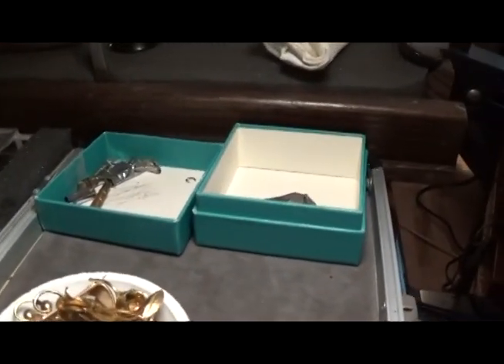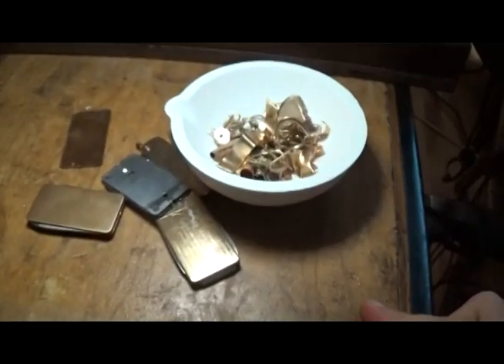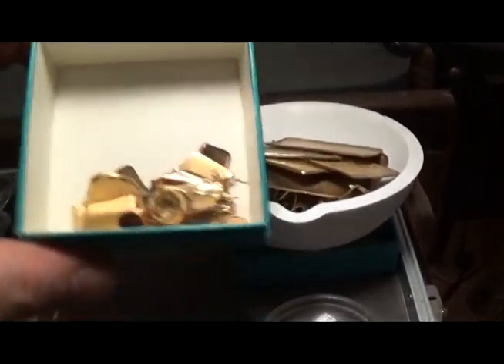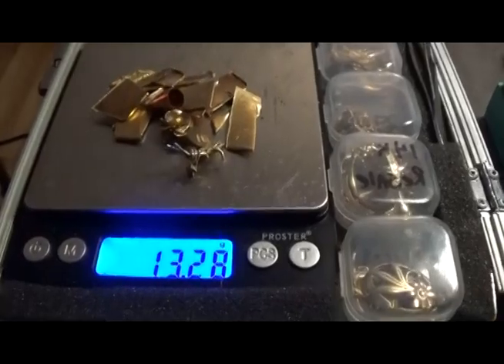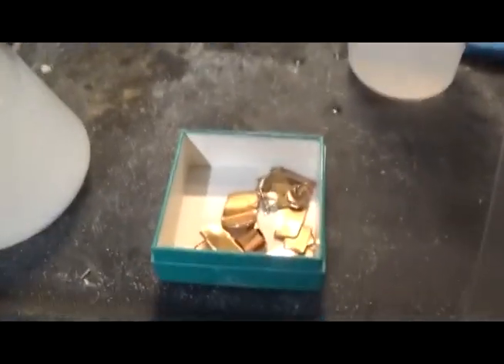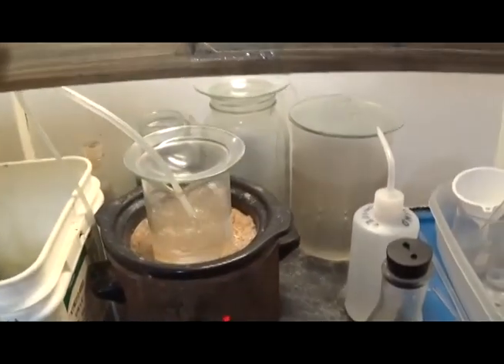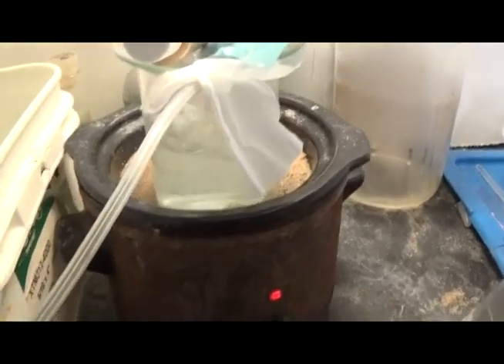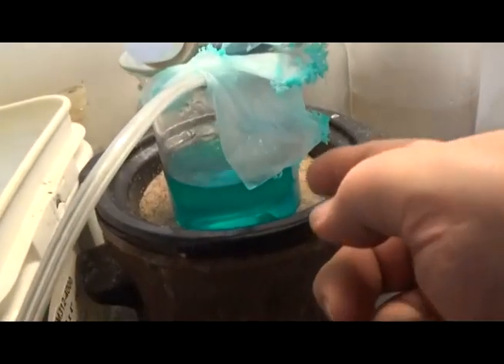DIY Recover Gold Filled Material with Vinegar and Sea Salt, No Nitric Acid! Part 1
REMEMBER JESUS IS LORD!
Hillbilly Labs: We are attempting to recover the gold foils from gold filled material using only store bought vinegar and sea salt, and in Part 2 we will be using another chemical to hopefully finish the process without the use of nitric acid.